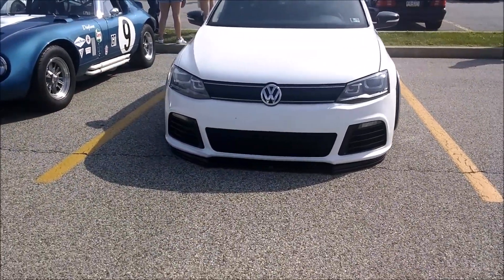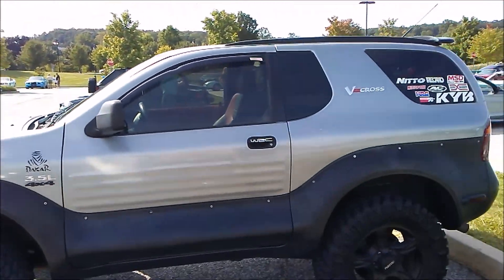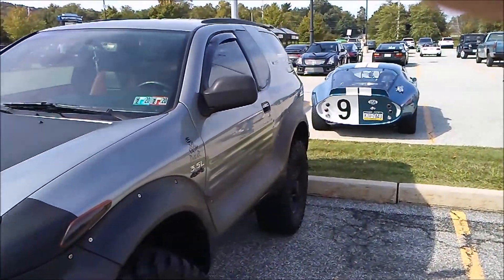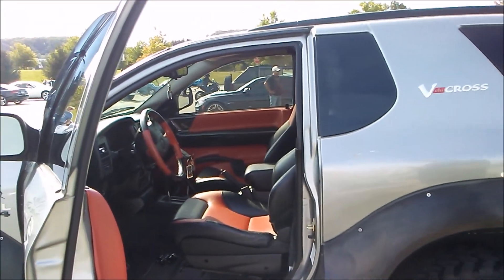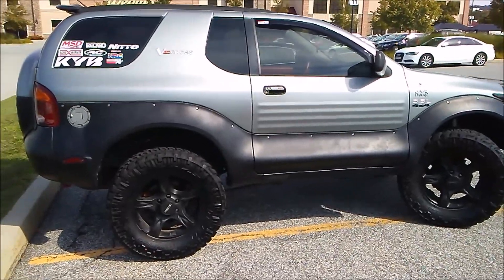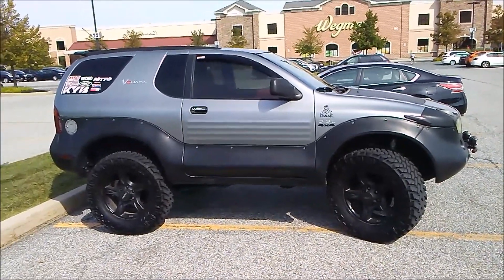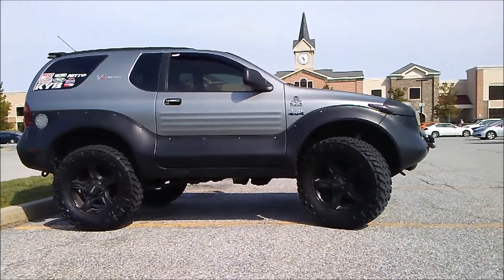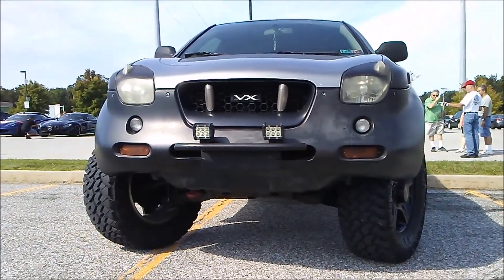Cars and Coffee 8/31/19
Has anyone here heard or seen a VehiCross in person? I personally didn't even know about them until I went to cars and coffee on this day. I arrived late again but there was still a lot of cars to see. I saw some more hot rod's and drag cars and a few exotics but what really interested me was the VehiCross! Brand new it was 30 grand but now you can find them in the 8-14 grand range depending on the mileage. The clearance on this SUV is amazing and it looks ready to hit the mountain pass or a sand dune!